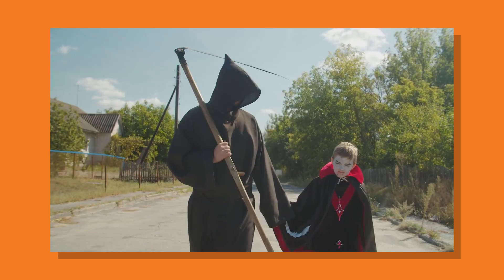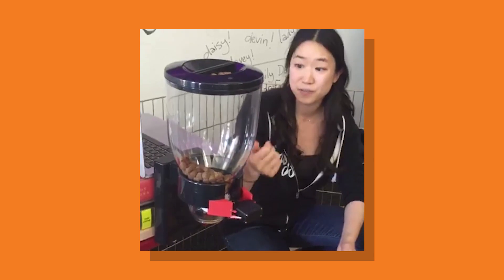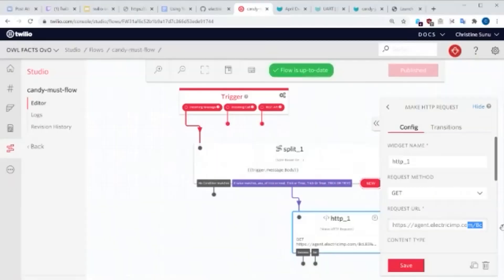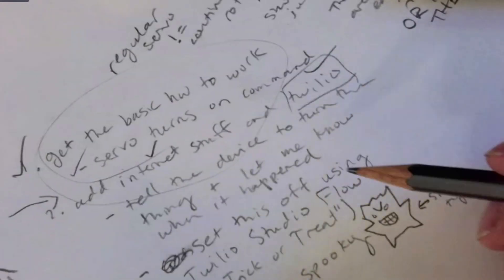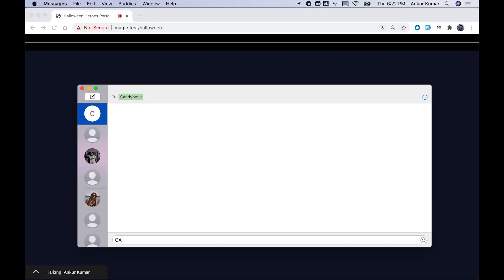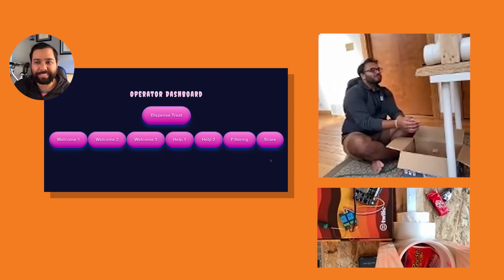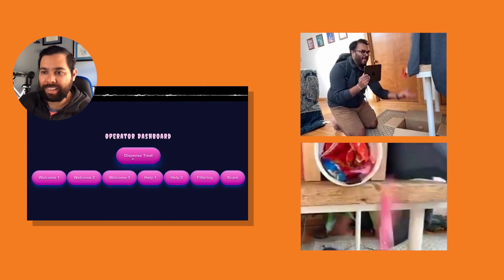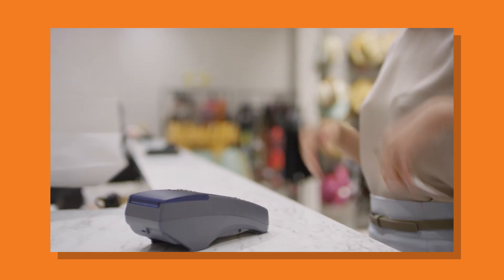We built a Halloween Quarantine Candy Machine!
Christine Sunu is building a COVID-safe, socially distant Halloween candy dispenser when she discovers that another team at Twilio is building a better, weirder candy dispenser. Which candy machine will save Halloween?